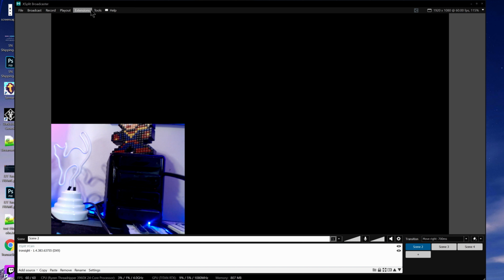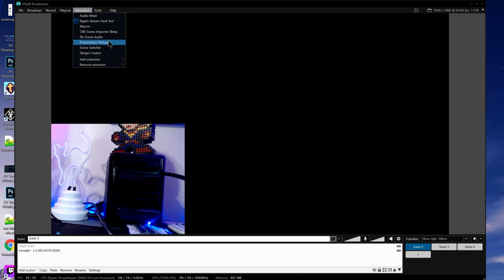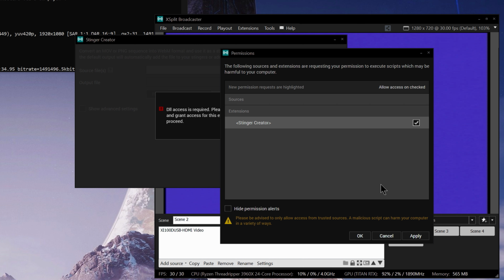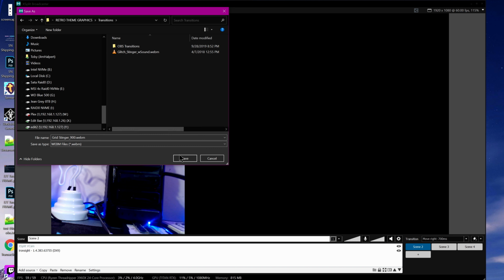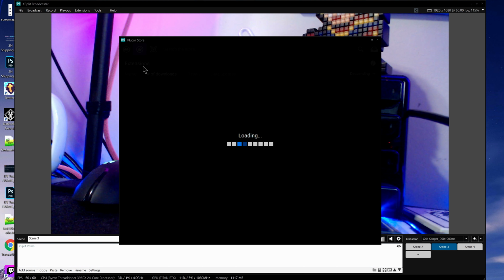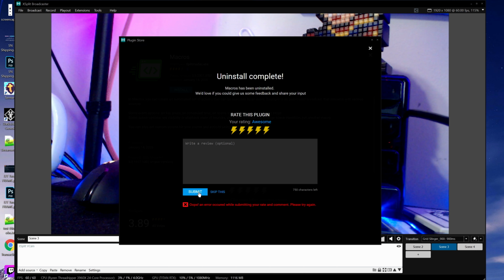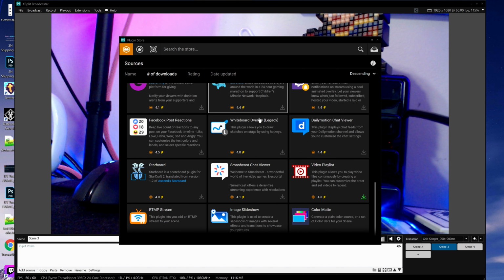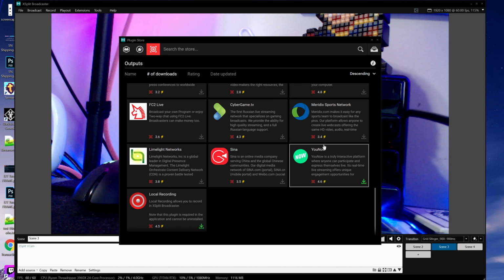XSplit Broadcaster Plugins & Extensions Tutorial - Add Custom Sources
Red Magic is back with their new 5G Gaming phone!
Featured specs include: 144Hz refresh rate on a 6.65″ AMOLED ESports Display, 5G: SA + NSA dual modes support all key regions, 4,500mAh Battery: Up to 55W Quick Charge,  Active Liquid-Cooling with Turbo Fan 3.0: Ultra cooling system, Qualcomm® Snapdragon™ 865: LPDDR5 12GB + UFS 3.0 256GB
The Red Magic 5G will launch on April 21, but you can begin pre-ordering as soon as April 14!
Welcome to my XSplit MASTER CLASS - The most in-depth and comprehensive XSplit tutorial course EVER MADE. This should be a great one-stop shop of a resource for you to learn about the software. This will cover both Gamecaster and Broadcaster and some extra tools you can pair with them.

NOTE: The full course is not yet available, but should be made available very soon.

The course is divided into 18 individual excerpt episodes focusing on specific topics. A full, longer course video will be available in the coming weeks.
This XSplit Guide focuses on showing you the basics of setting up and using XSplit Gamecaster and Broadcaster, advanced configurations and techniques, tips for troubleshooting and getting the best performance, and some secret tricks to do cool stuff.

If you want to know how to stream on Twitch or how to stream on Mixer or Facebook or YouTube and do so quickly and easily with XSplit Gamecaster in 2020, this is the XSplit Tutorial and Gamecaster tutorial for you!